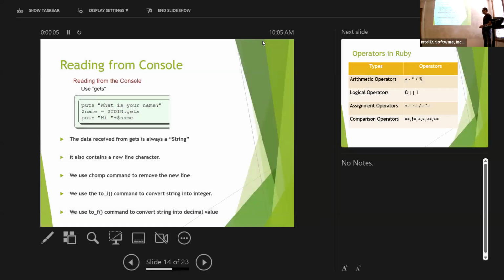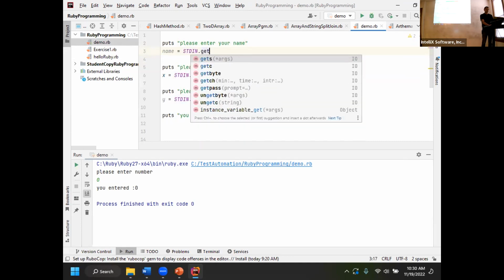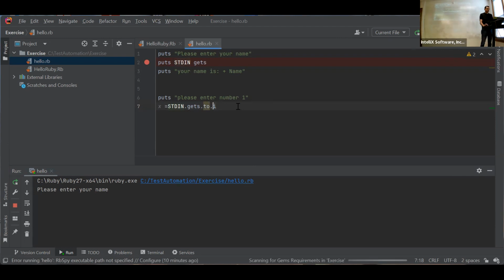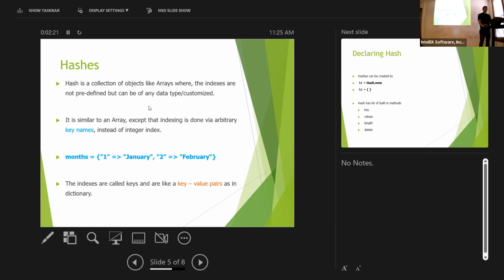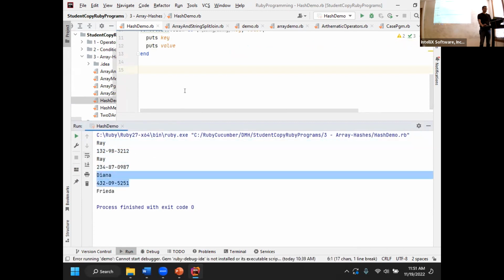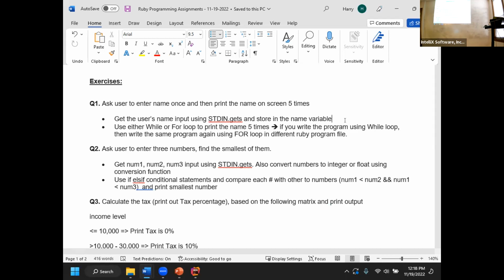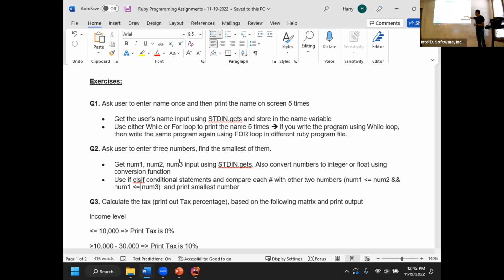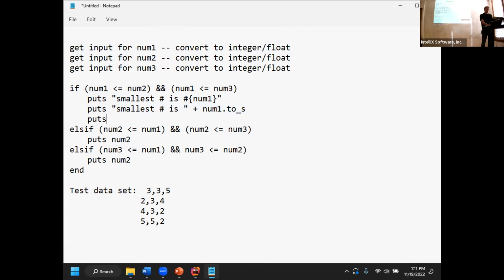Ruby Cucumber Test Automation -Session 2- Beginners Ruby Programming | Ruby Programming Fundamentals